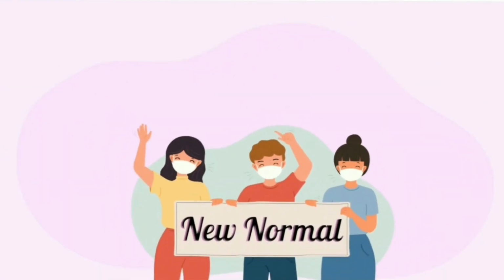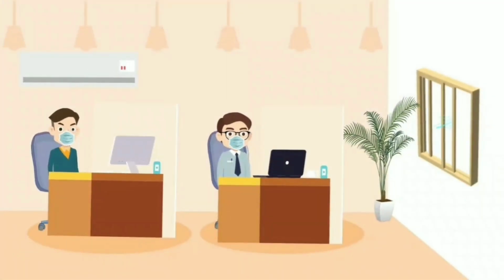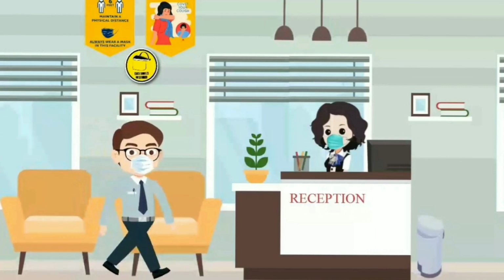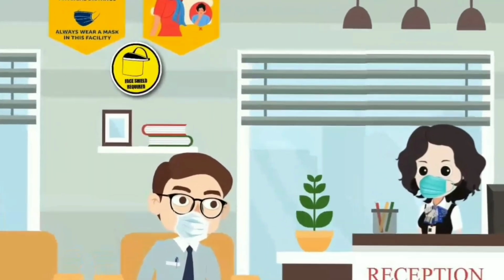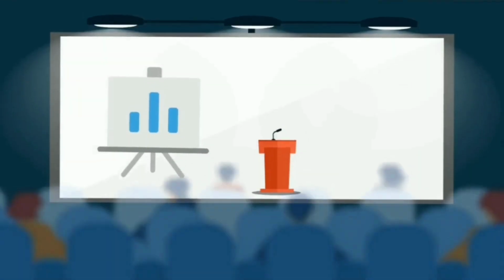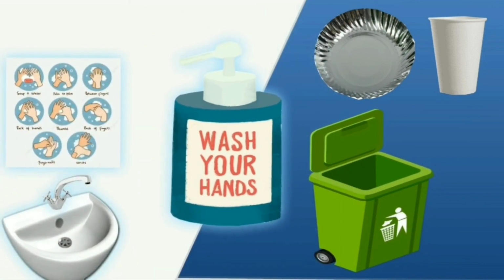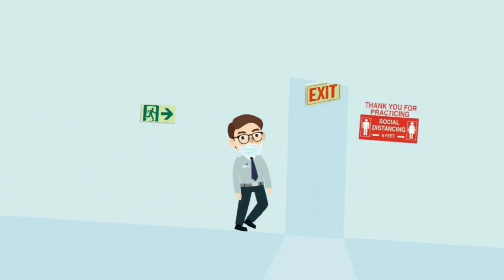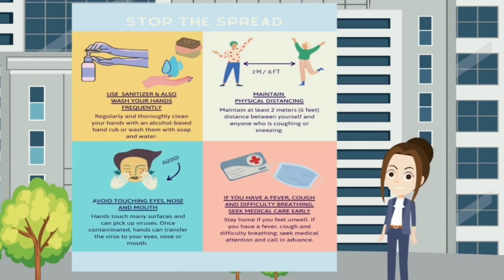Conducting meetings with social distancing during COVID-19 | IIPHG Media Club| WHO | PHFI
IIPHG MEDIA CLUB is proud to present the animation video guidelines on how to conduct meetings with social distancing and during COVID-19. The methods shown in the video can be used. Watch the video and follow the same in your companies, organizations, halls, conferences, hospitals, meetings etc.

Our sincere thanks to the newly joined enthusiastic members of IIPHG Media Club of batch 2020-22 for working so hard in creating this beautiful video. Special thanks to Dr. Dileep Mavalankar (Director, IIPHG) for giving us the theme and idea and supporting us. Also thanking Dr. Ebinesh and Dr. Barsa who took great efforts to lead, guide and supervise the team.

Content:
Manveer, Roshani, Nimi, Sushmita
Script:
Sneha, Radhika, Neha, Vidhya
Voice over: Aditi
Sound Effects: Radhika
Animation:
Jordan, Priyanka, Aditi, Vidhya, Anjali
Image edits: Priyanka
Final video edits: Vidhya
Initiated and guided by: Dr. Dileep Mavalankar
Supervised by: Dr. Ebinesh, Dr. Barsa